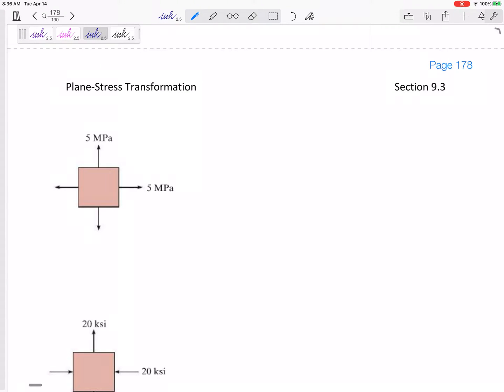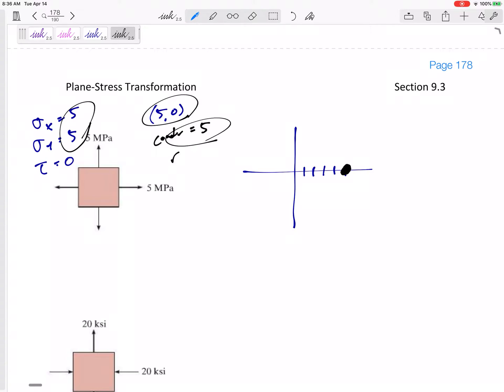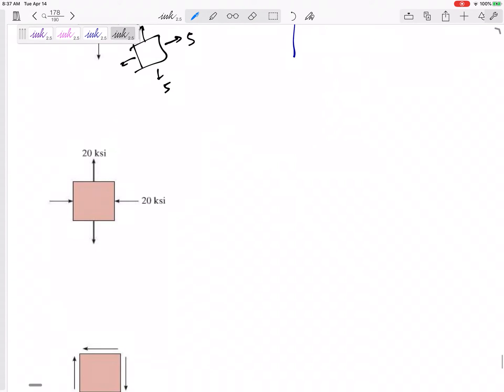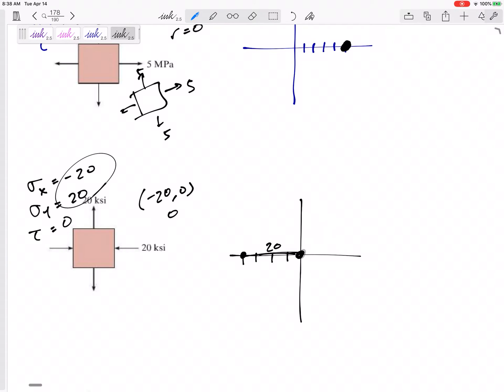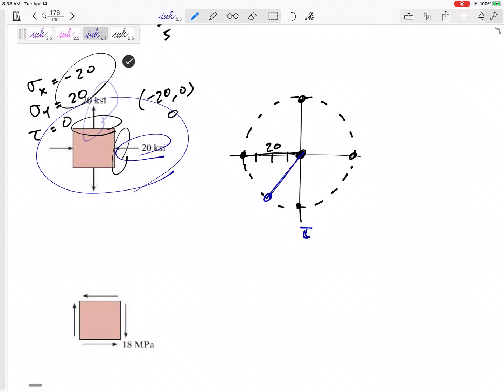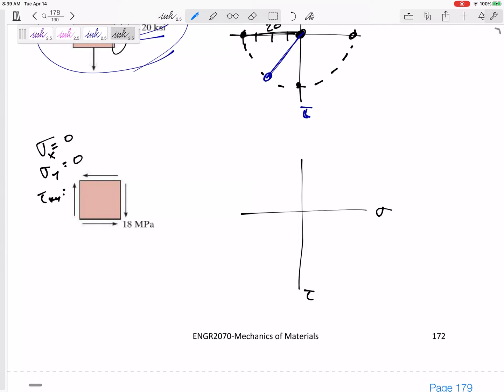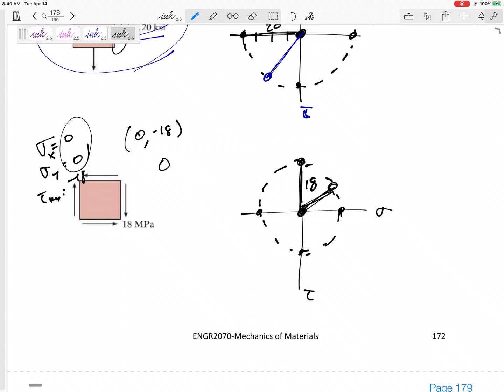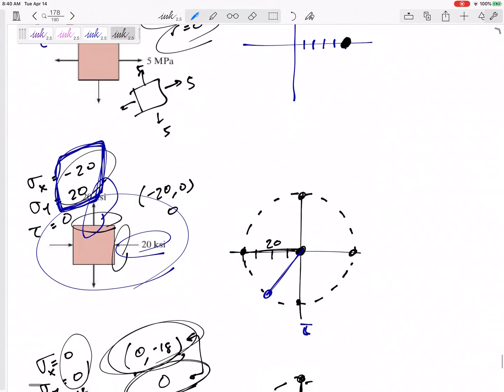Mechanics of Materials - Mohr's Circle special cases